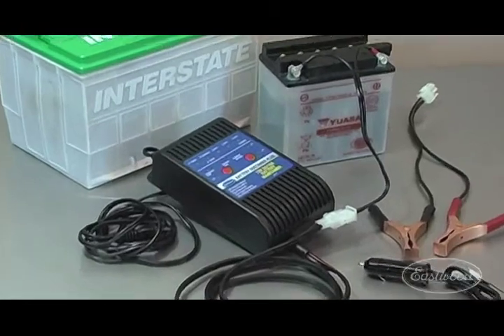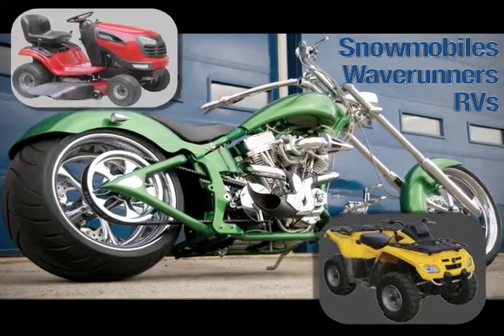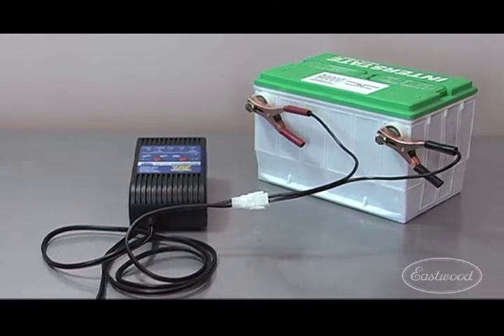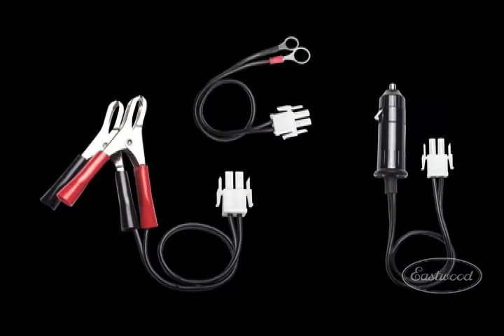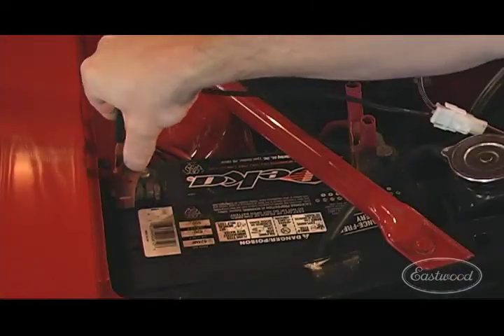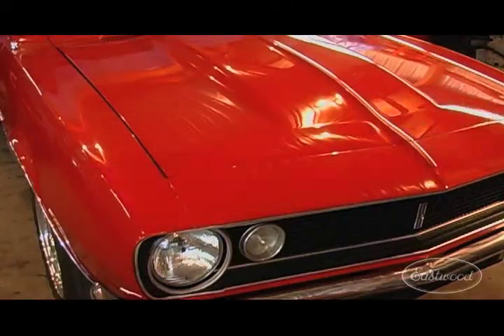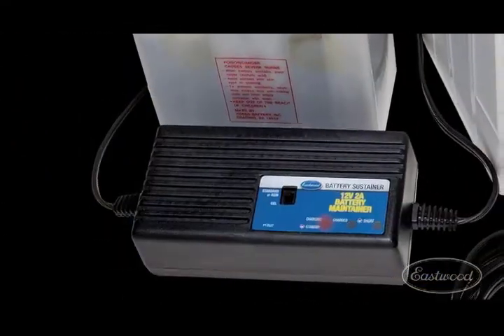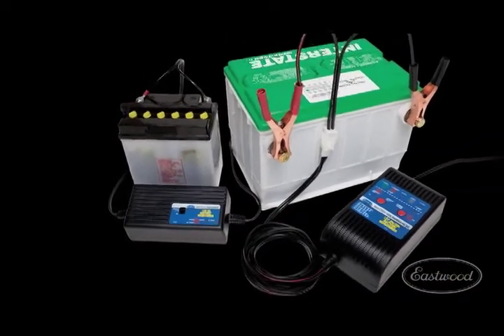Battery Sustainer Plus - Battery Maintainer from Eastwood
The Eastwood Battery Sustainer Plus maintains your battery without overcharging, which can cause permanent damage.  The Battery Sustainer Plus also has a built-in 10 amp charger to revive a dead battery.

The standard Eastwood Battery Sustainer is also available for those who only need the trickle-charge style maintainer.  Check it out in this video.